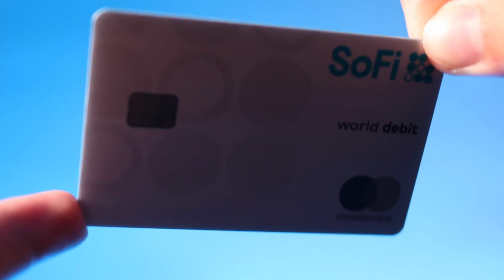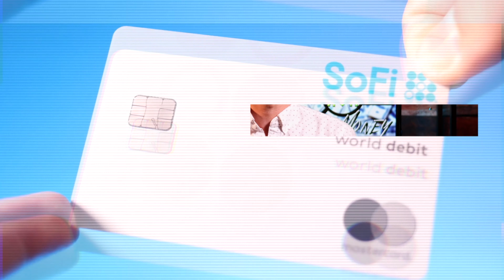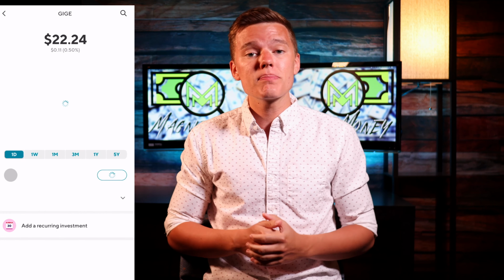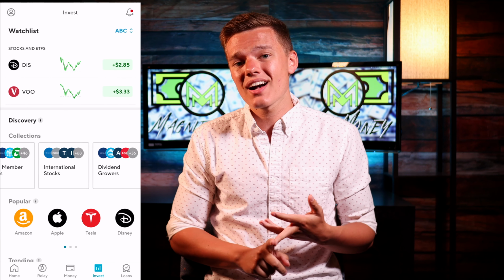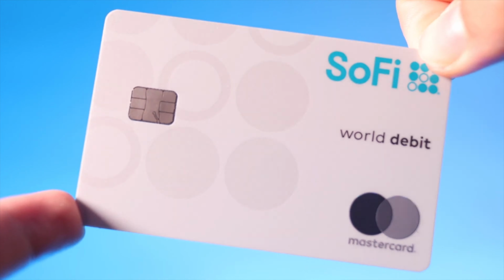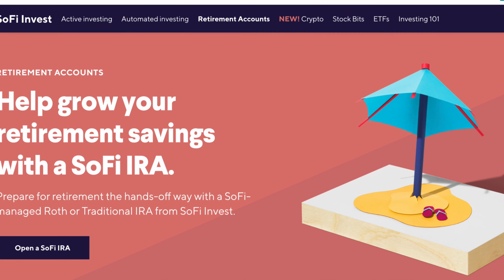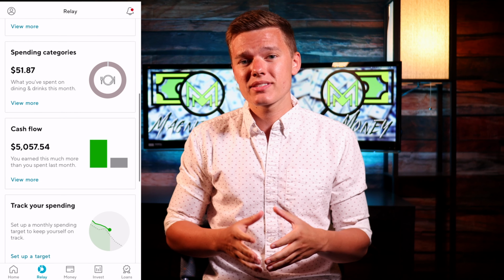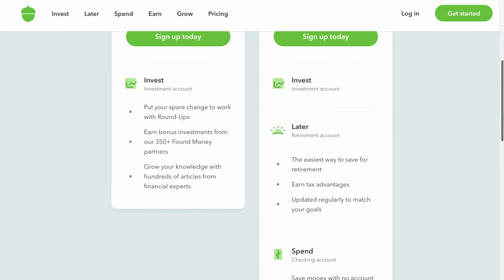SoFi Invest Review | Best Investing Platform in 2021?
Last week I showed you my favorite online banking service which is SoFi money and today I want to look at the flip side of that coin which is SoFi invest which is their investing platform. SoFi invest is completely free and gives you access to some pretty fantastic features that I think make this the best beginner investing platform on the market today. So just like a lot of other modern investing platforms, SoFi is completely free but there are a number of features that really do help it stand out from its competition. The commission-free model means you can buy and sell stocks and ETF's with no fees, but you also have access to fractional shares which is a feature that some competitors are slowly beginning to roll out but SoFi has had this for several years and has really integrated it flawlessly into their platform.

Now if you really want a hands-off approach, you can even use their automated investing feature which will really do all of the heavy lifting for you. You can simply click on the diversified portfolios section in the app and decide which level of risk is best for you which ranges from conservative with more bonds to aggressive with more stocks. SoFi will then balance your portfolio properly between stocks and bonds in order to match the level of risk that you have selected. From there you simply select how much you would like to invest and how often and your investment is then completely automated which for someone who doesn't have the time or desire to handpick their own portfolio, this really is a fantastic feature that isn’t offered by many major competitors.

Under that same discovery tab, you can also look at and buy cryptocurrencies like Bitcoin, and look at several hand-picked lists like SoFi members, international stocks, dividend stocks, and many more. Their mobile platform really is one of the most well thought out and designed applications that gives you the important information you need without adding all of that confusing financial jargon. From the home page alone you can also create your own watch list of stocks and ETF's, and look at what stocks are currently trending. Perhaps the most jaw-dropping feature of all of this is the ability to talk to a financial advisor for absolutely free. And this isn't some automated computer sending you a report on your investments every month. I mean you can actually call a real person and talk to them about your investing goals and get live feedback on what the best course of action is for you. They have countless financial plans depending on what goal you are trying to achieve whether that be saving for retirement, a down payment on a house, or just getting yourself started with a basic investment plan.

Currently, SoFi will give you $75 in stocks that you get to pick just for opening an account with them and funding it with $1000. So, if you want $75 of Amazon or $75 of Disney or even $75 in a diversified ETF then you can pick that and you get that for absolutely free when you fund your account. So even if you don't want to use SoFi as your main investing platform, you can put $1000 in there, get your $75 and sell that stock immediately and then cash out of the account and you just got $75 for free and it literally took you 3 minutes of work.

"Beach House" by Bobby Renz